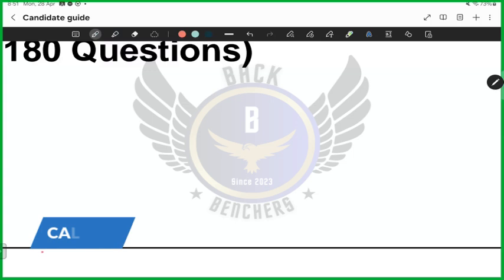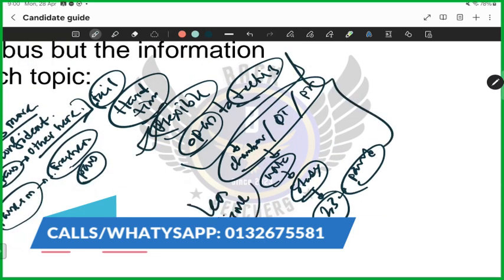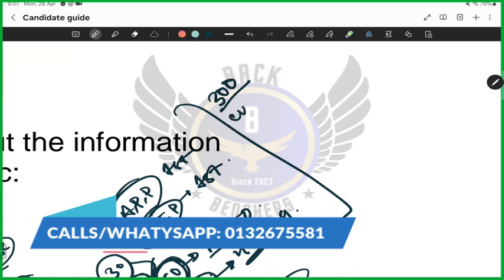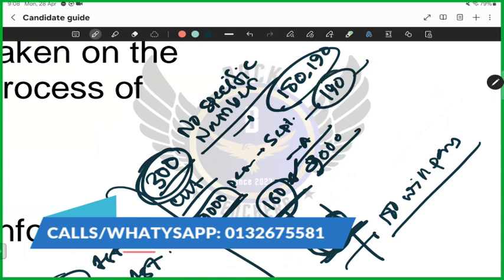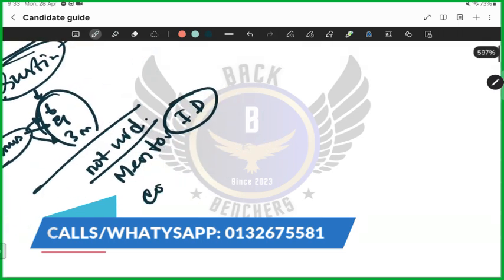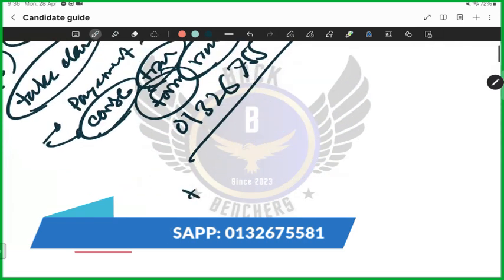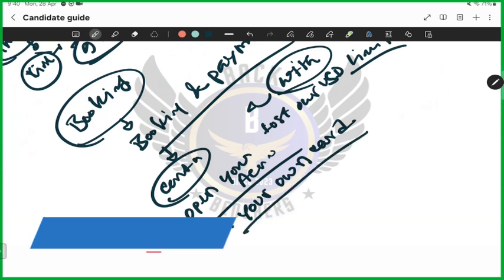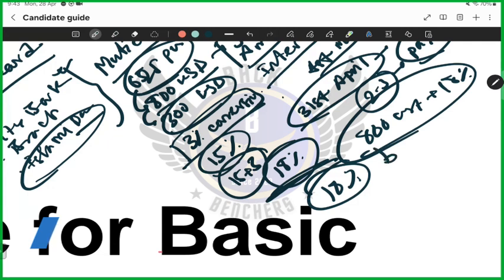0RIENTATION 4 months batch september 25